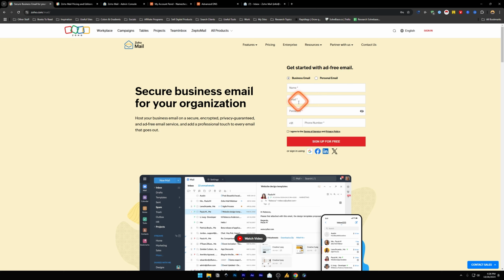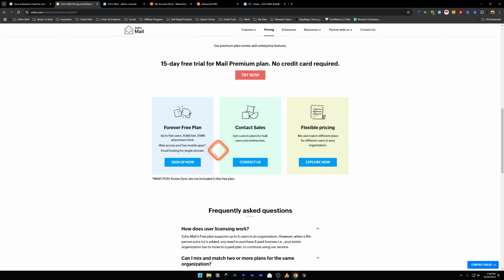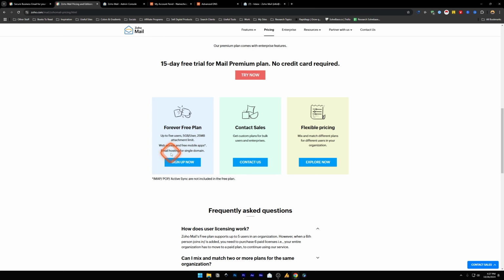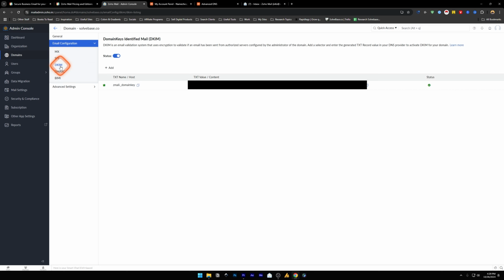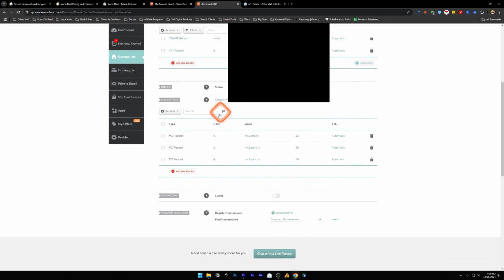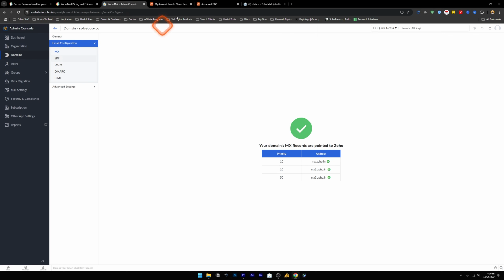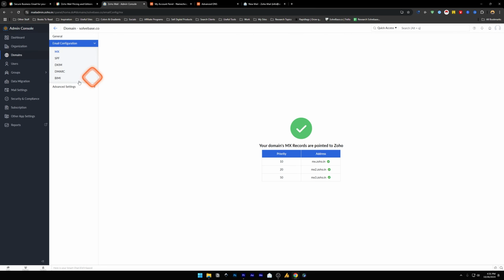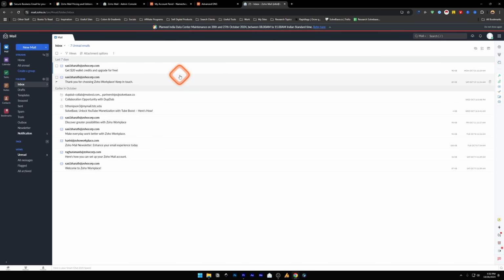How To Create A Business Email For FREE | Full Guide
Watch till the end as It's a step-by-step guide.